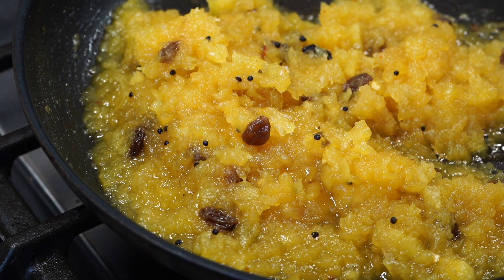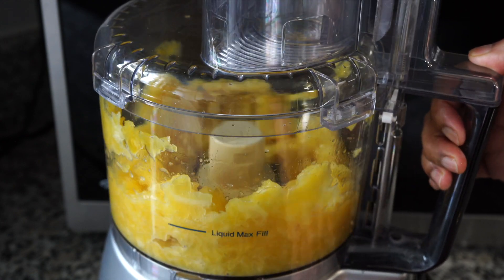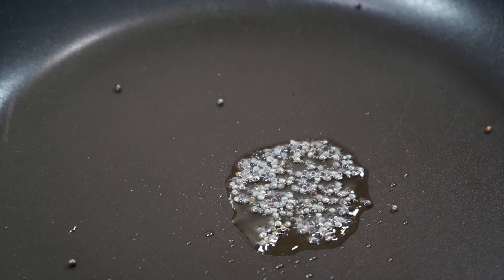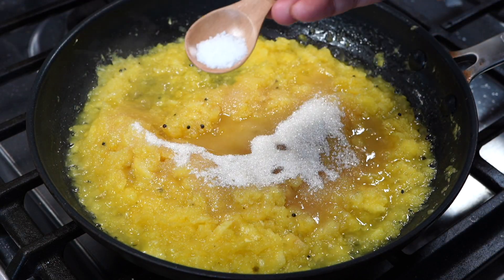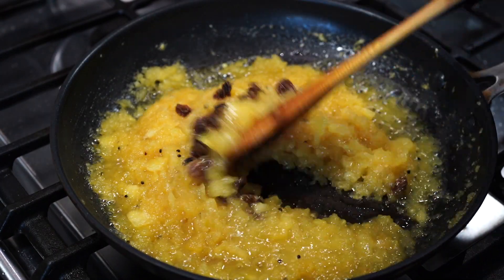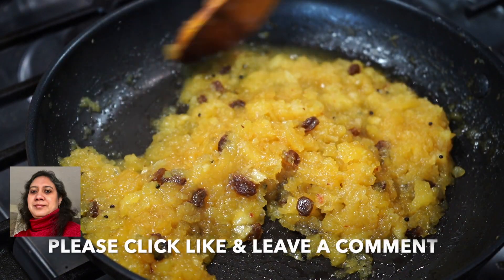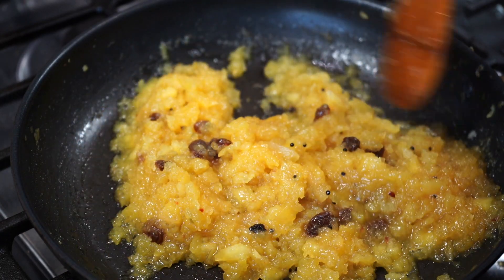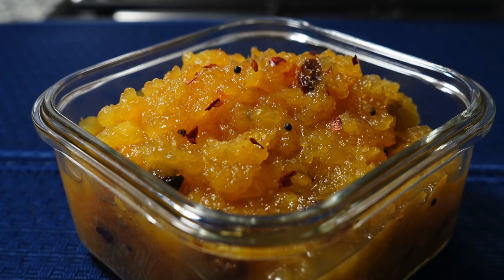MY BEST EVER SWEET PINEAPPLE CHUTNEY that goes well with everything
How To Make Pineapple Chutney that goes well as a side with everything
Ingredients required for making pineapple chutney -
* 1 medium to large pineapple. You can even use canned pineapple
* 1/3 rd cup +1 tablespoon sugar. Do a taste test at the end and add more if required.
* 1/8 th teaspoon salt or just a pinch
*  1/4 th teaspoon mustard seeds
* 1/4 th teaspoon red chilli flakes (optional)
* 1 tablespoon raisins soaked in hot water
* 2 teaspoons fresh lemon/lime juice
* 1 teaspoon oil
* Can even add 1/2 a teaspoon of grated fresh ginger
This pineapple chutney goes well as a side with everything. I serve it as a side with rice or pulao or a roast chicken or barbecue. Sometimes I even spread it on toast !!